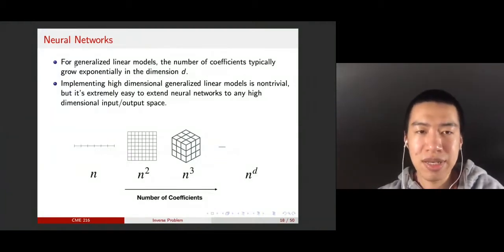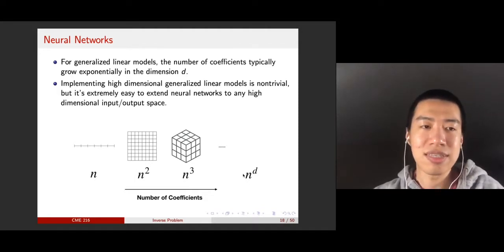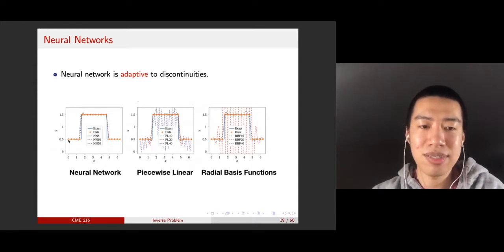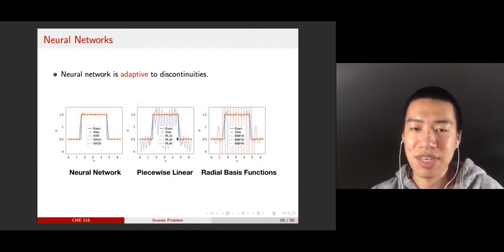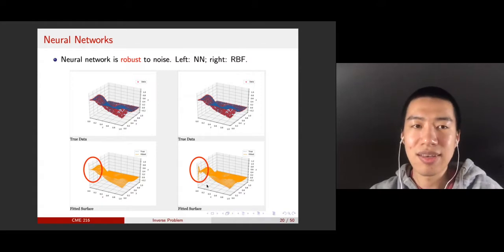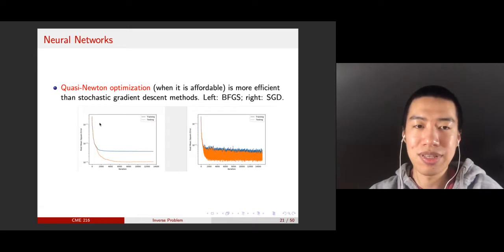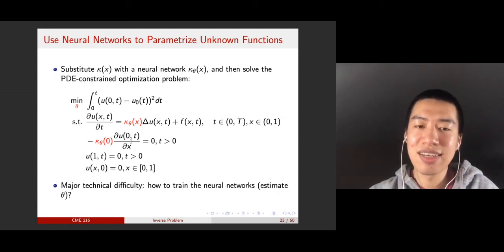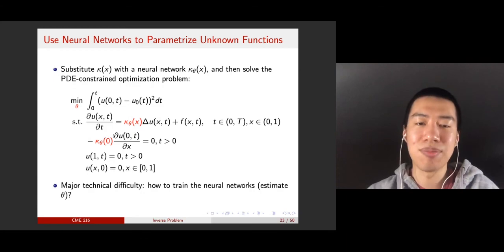3 Neural Networks as Function Approximators Part II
Deep neural network as a function approximator